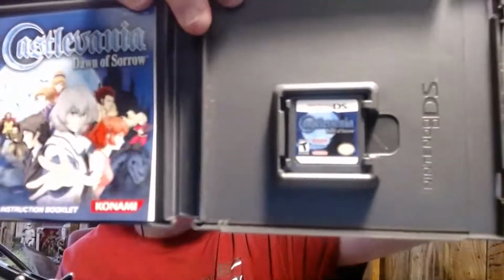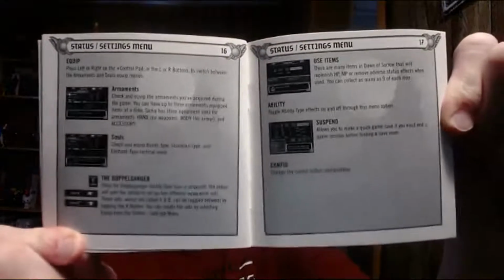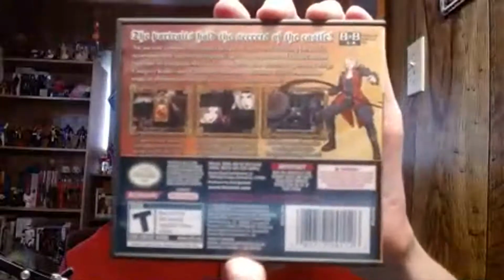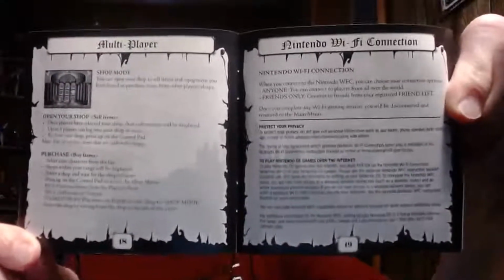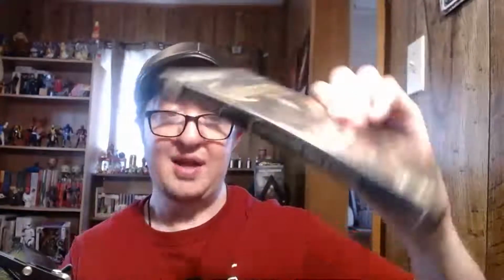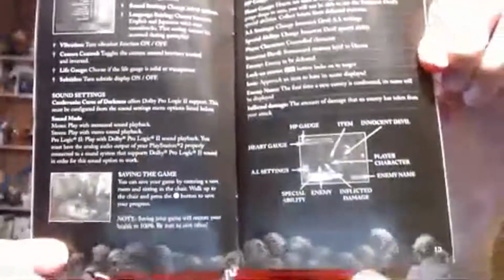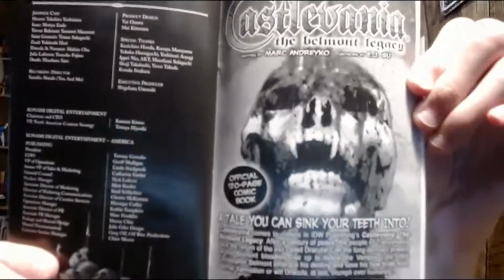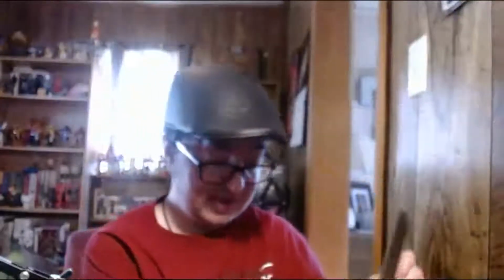My Castlevania Collection!!!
Grab your whip and let's dive in because it's going to be another long one!